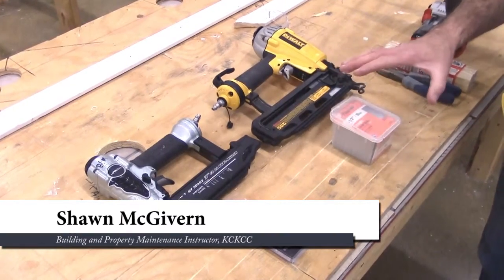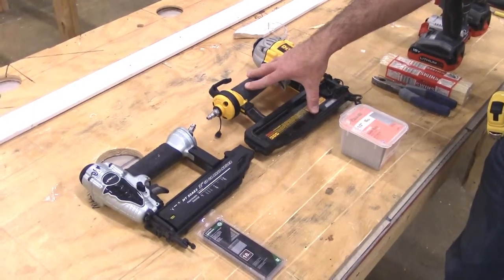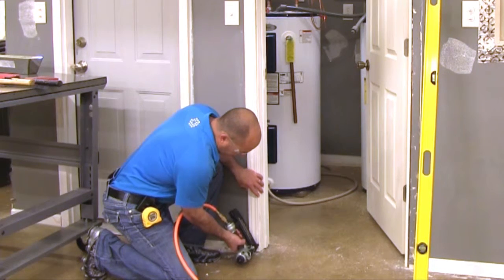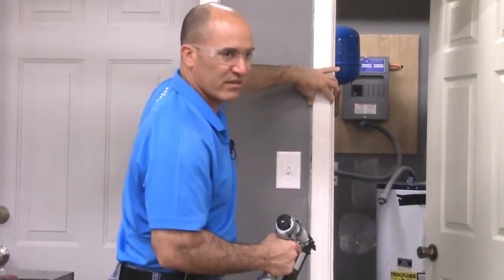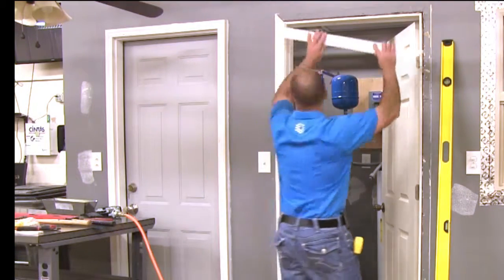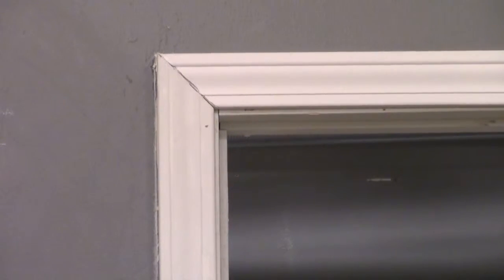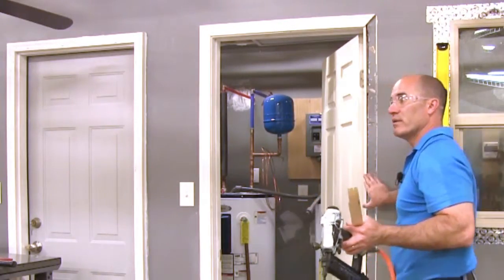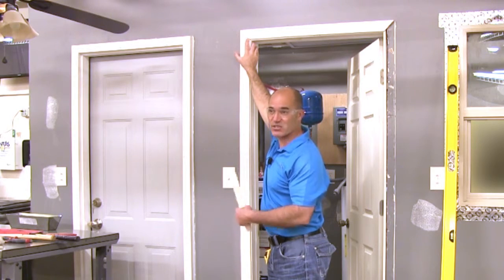T4E - Installing an Interior Door Part 2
Learn how to install an interior door. This is Part 2.